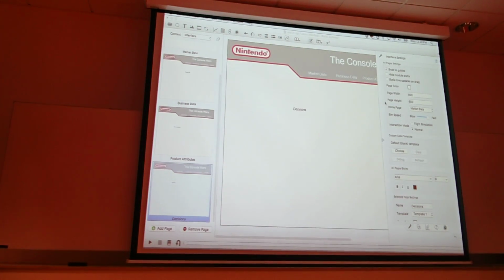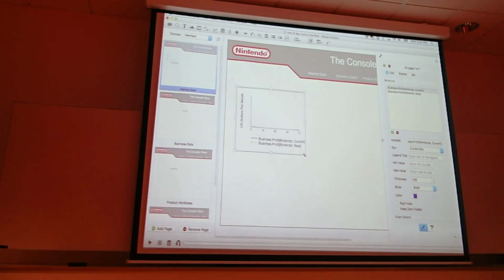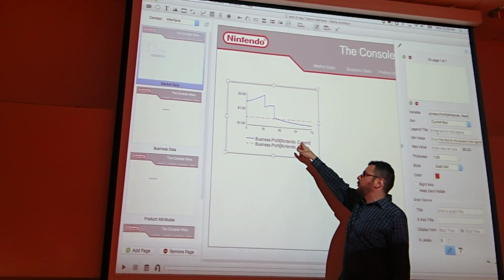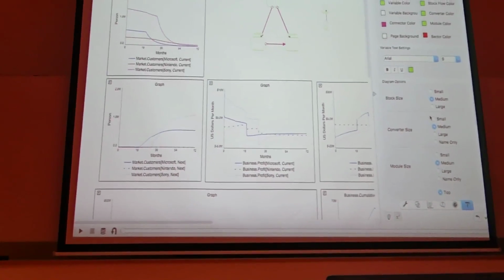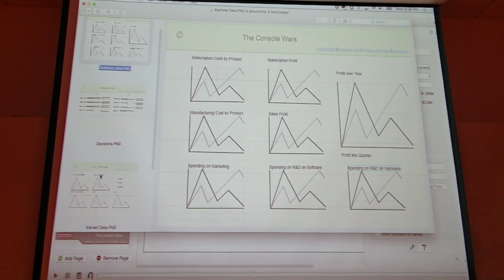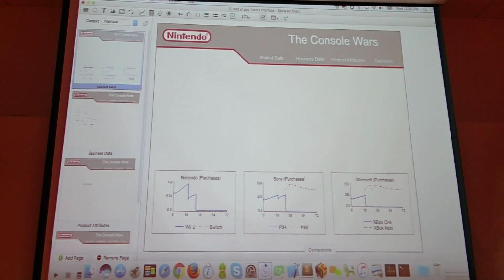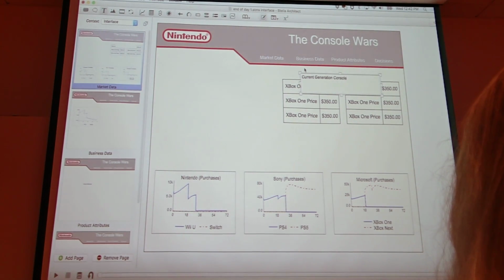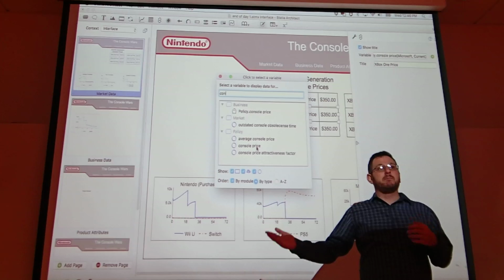William Schoenberg - Stella Architect (Console War) part 2